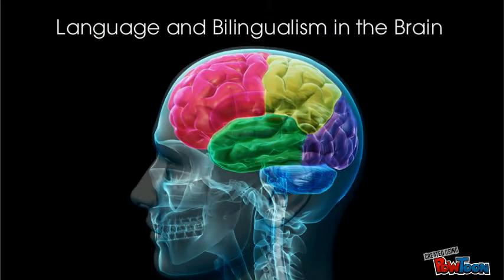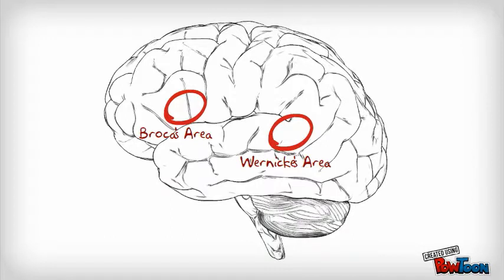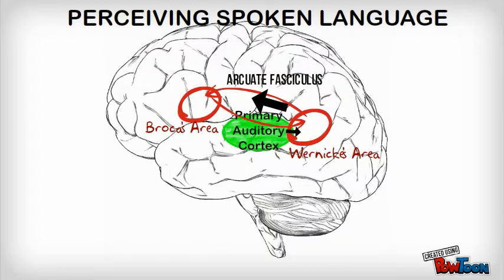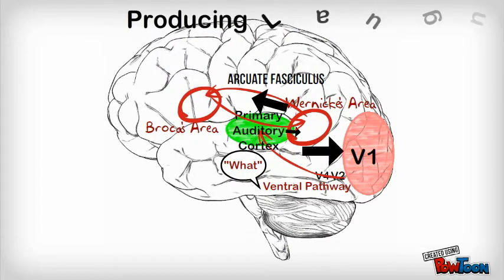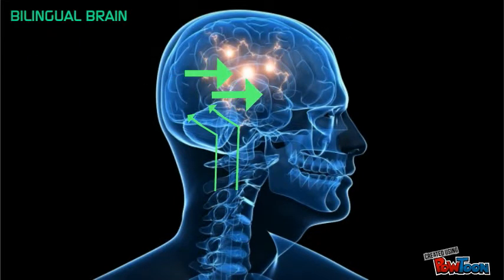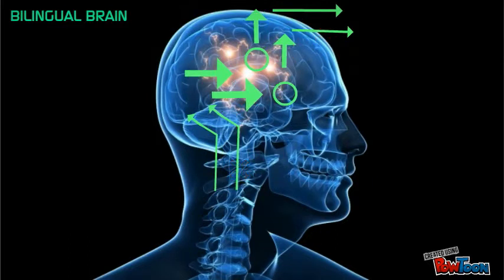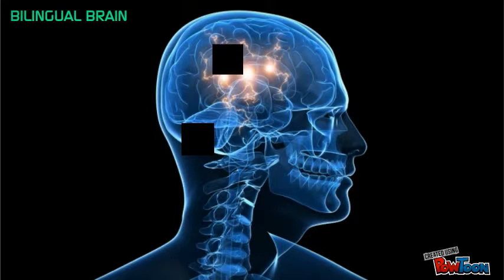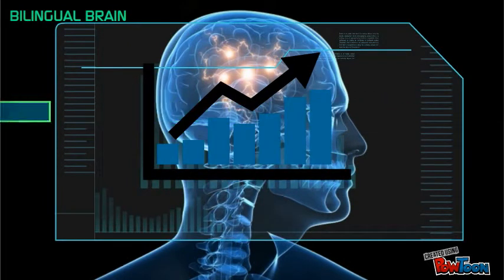Language and Bilingualism in the Brain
The pathways and regions in the brain that are involved in the use of language and how they function in the bilingual brain. . Make your own animated videos and animated presentations for free.  PowToon is a free tool that allows you to develop cool animated clips and animated presentations for your website, office meeting, sales pitch, nonprofit fundraiser, product launch, video resume, or anything else you could use an animated explainer video. PowToon's animation templates help you create animated presentations and animated explainer videos from scratch.  Anyone can produce awesome animations quickly with PowToon, without the cost or hassle other professional animation services require.